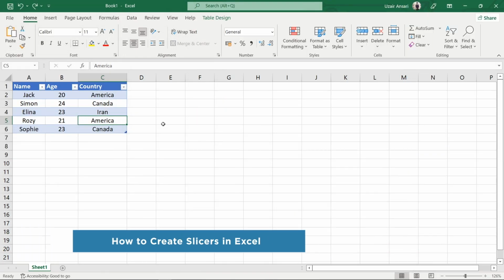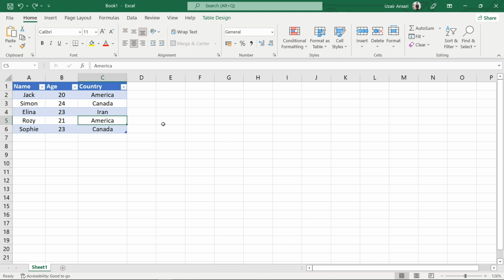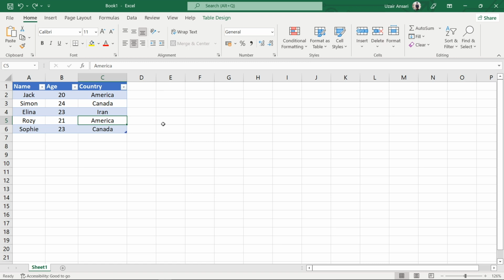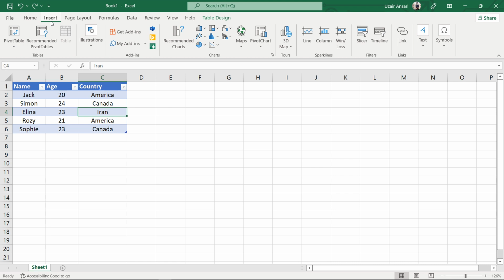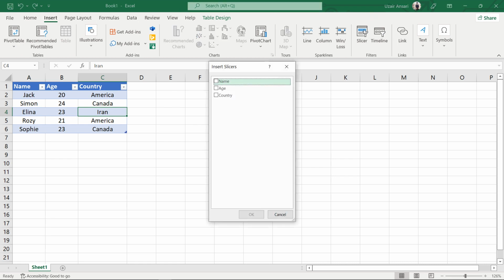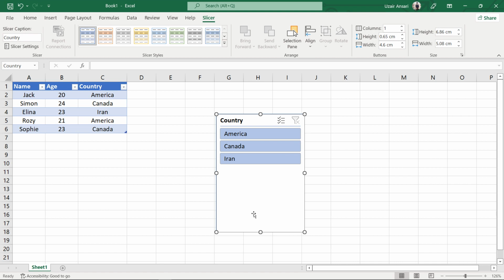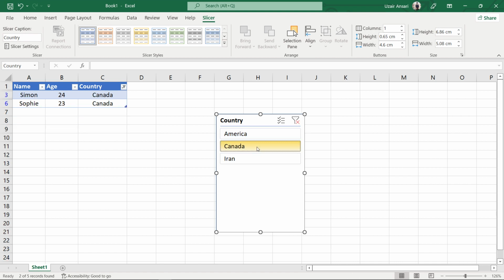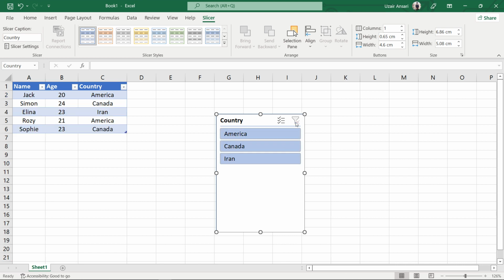How to Create Slicers in Excel | How to Use Slicers in Excel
In this video, we’ll show you how to Create Slicers in Excel.

If you want to create interactive dashboards and visually explore your data, you need to start using slicers. Let's create it together.

Open your spreadsheet.
Select any cell on the table.
Go to the «insert» tab and click «Slicer» in the «Filters» section.
Choose the fields which you want to filter using a slicer and click ok.
To apply filter, select any option in one of these slicers and your data will adjust accordingly.
To reset filter tap on the “clear filter” option at the top right corner.

Isn’t it easy!